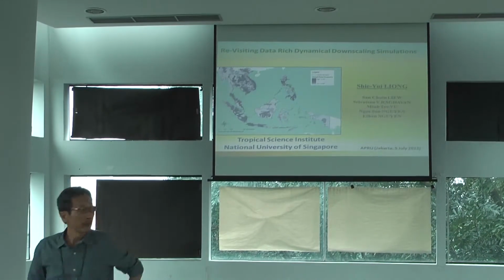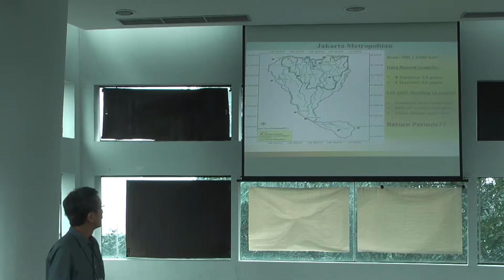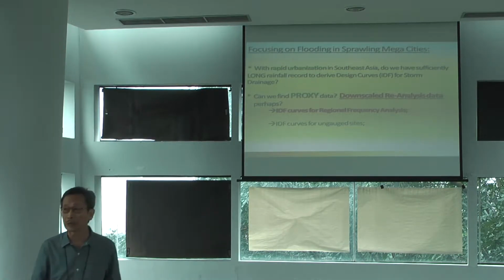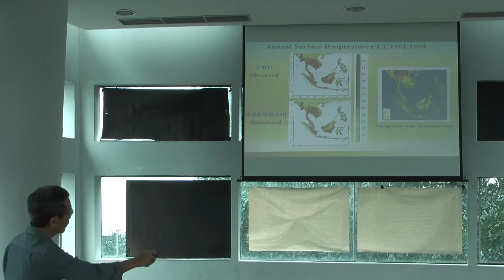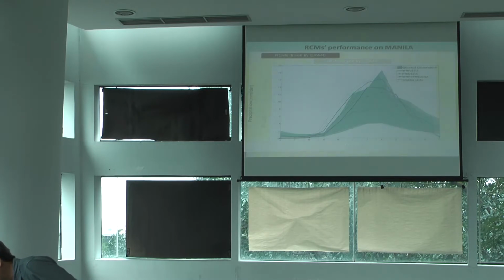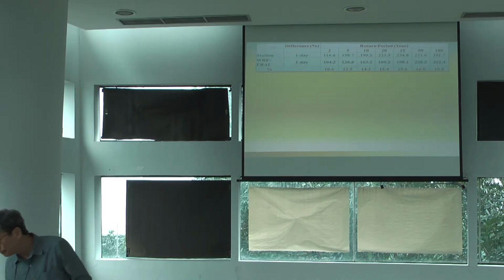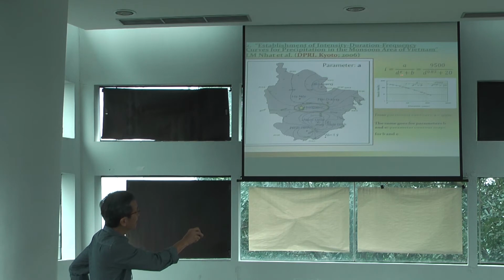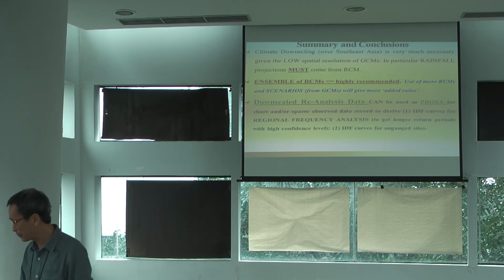Re-visiting data Rich Dynamical Downscaling Simulations | Shie Yui Liong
Title : Re-visiting data Rich Dynamical Downscaling Simulations

International Symposium on Coastal Cities, Marine Resources and Climate Change in the Coral Triangle

Perpustakaan Pusat, Universitas Indonesia, Depok
05 July 2013